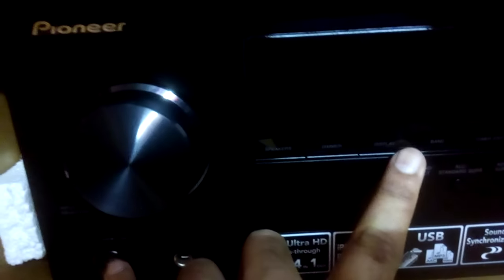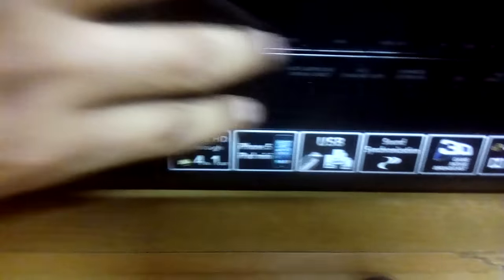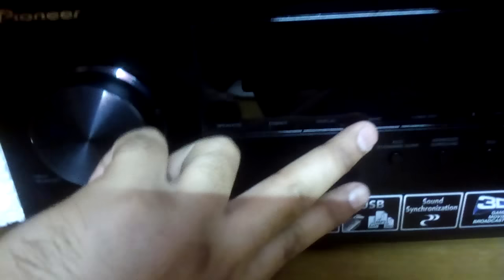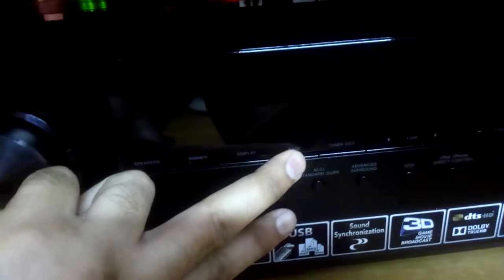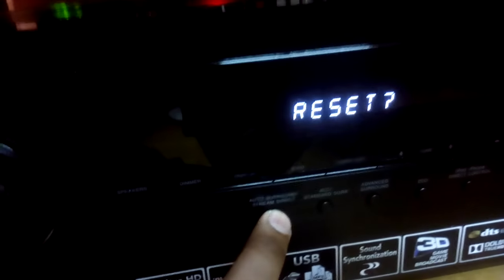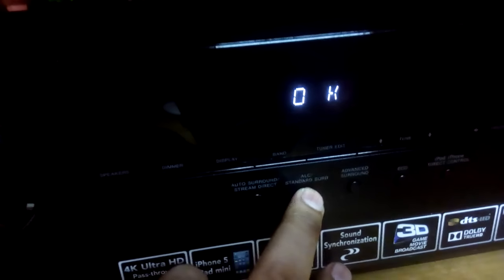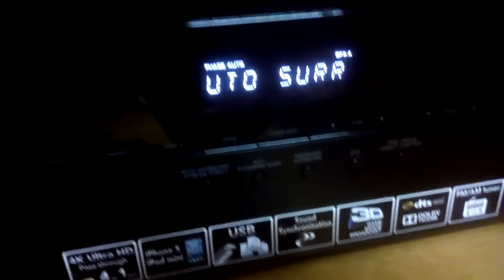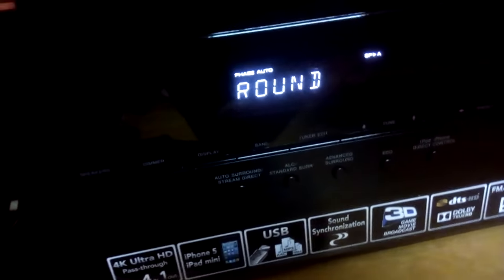How to reset pioneer av receiver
how to reset pioneer av receiver. It works on most of the models.